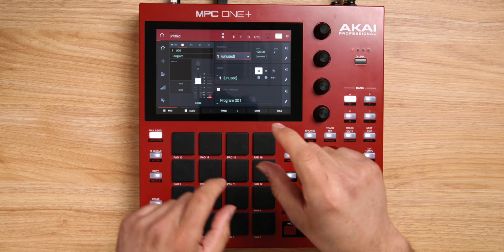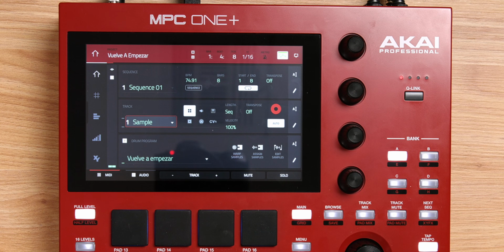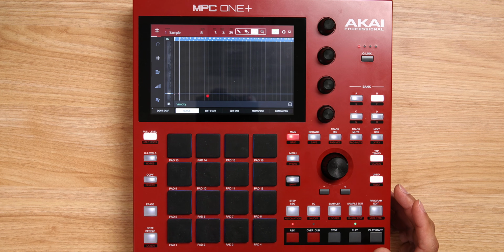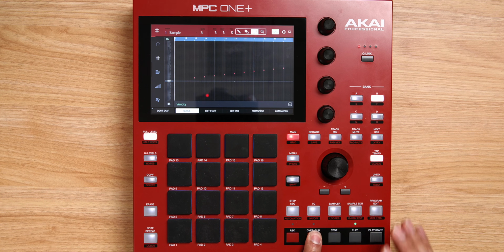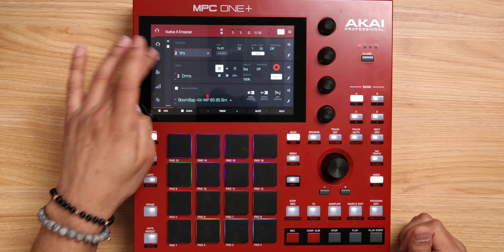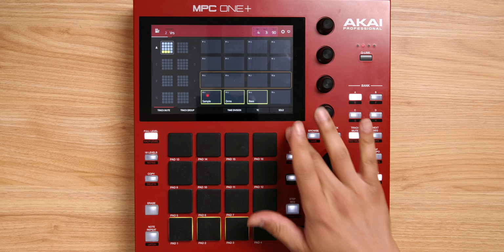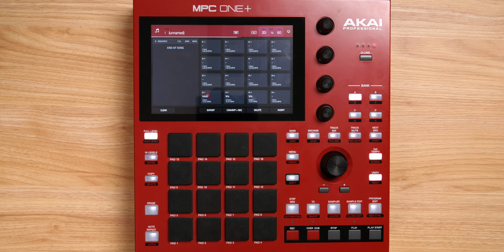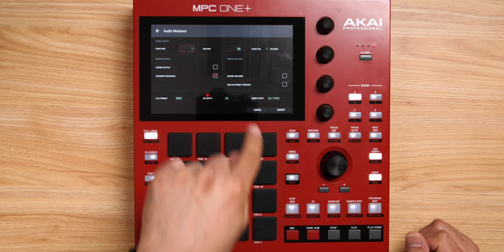Arrange and Export in Song Mode mpc one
In this tutorial, I'll show you how to arrange and export in song mode on the mpc one. Learn how to create a professional flow for your beats and streamline your mpc workflow to get the most out of your music making!

00:00 Introduction
01:41 MPC SEQUENCES
08:23 MPC MASTERCLASS
10:11 GRID EDITOR
12:21 MUTE TRACKS MPC
15:21 SONG MODE MPC